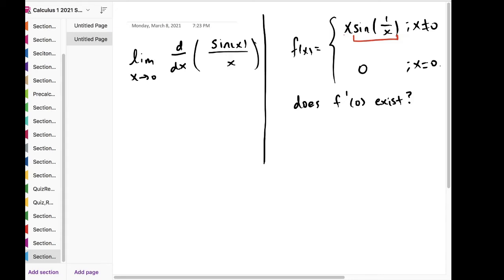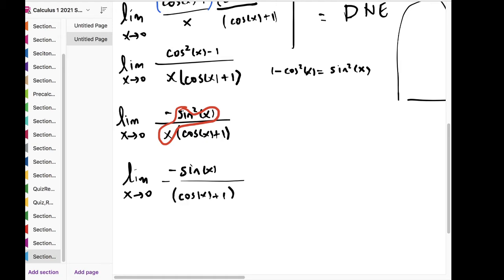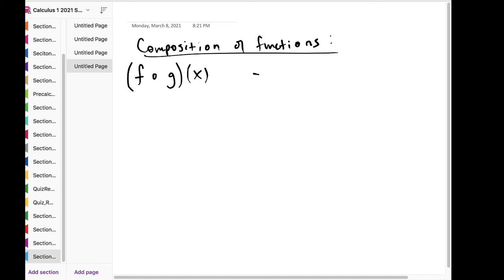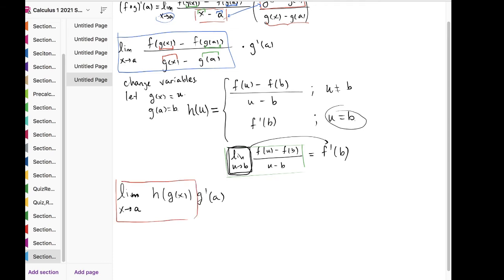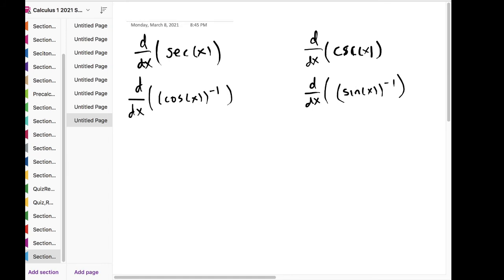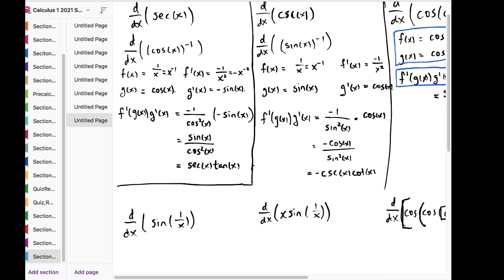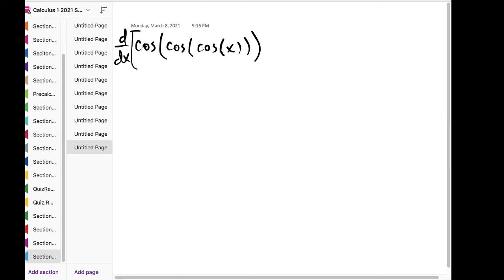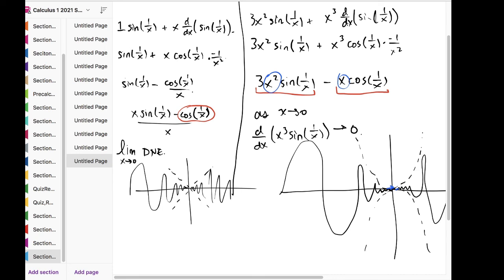The Chain Rule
Proof of chain rule using limits, with examples with trig functions